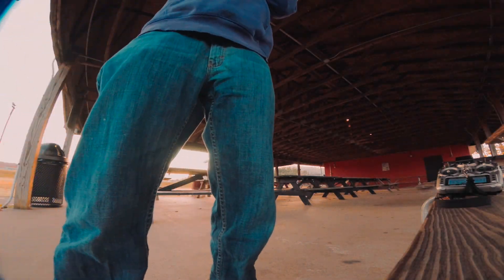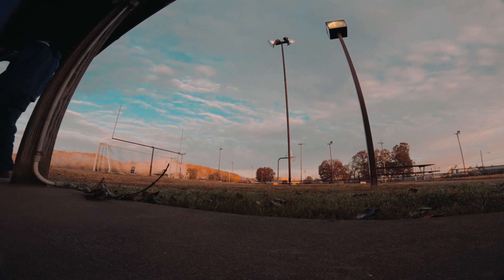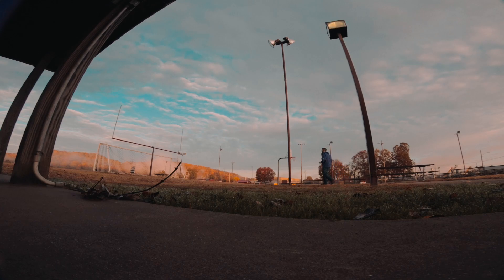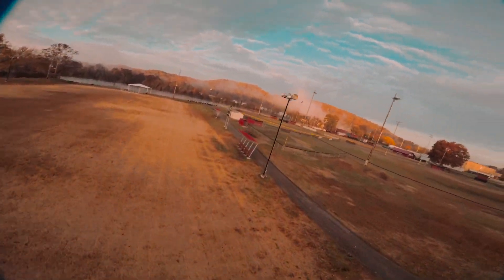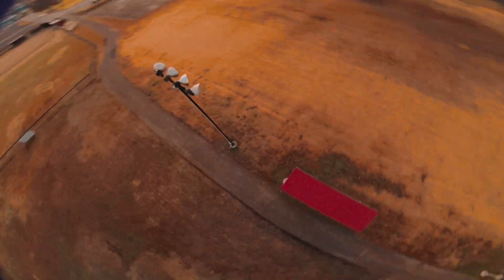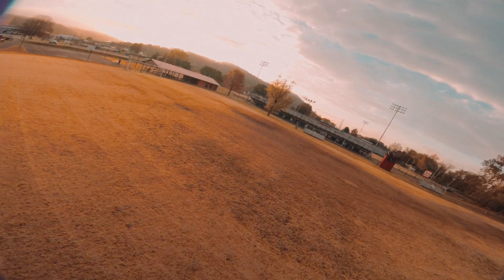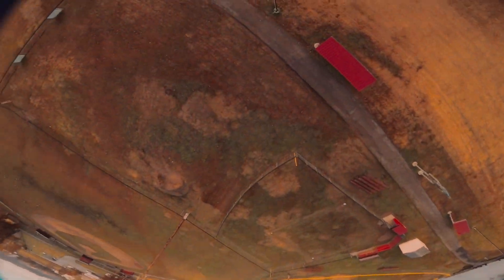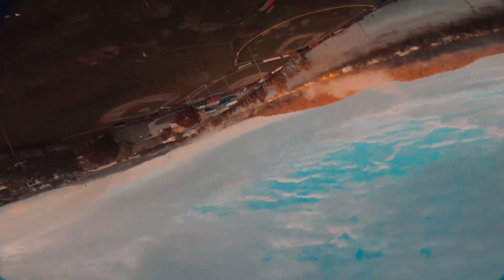First Pack of the Morning / Talking About a New Build / Staceman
I'm planning a new build for Christmas.

Here's the frame I'm looking to use.  It's called the Juice Press.  If you order this soon, you can get a pre-order discount:

If you do, let him know, I sent you over there.

Frame: Martian II
Flight Controller: FlightOne Revolt
ESC: FlightOne Bolt
Motors: CheePass 2205/2300kv
Props: HQ 5x4.3x3 V1S
FPV Camera: RunCam Swift 2 Mini
FPV Camera Lens: RunCam 1.8
VTX: TBS Unify Pro HV
VTX Antenna: Foxeer Lollipop 2 stubby
Receiver: FrSky R-XSR

New to my channel?  New to drones, in particular race/freestyle drones?

In the hobby, but been flying Ready to Fly models, and you want to build your own?  Here's a series I did on building a race drone: